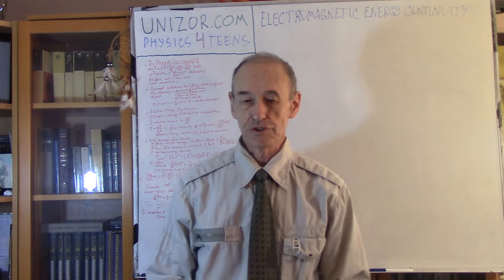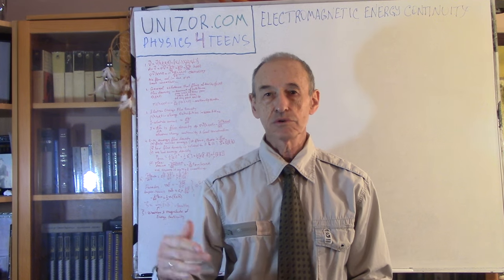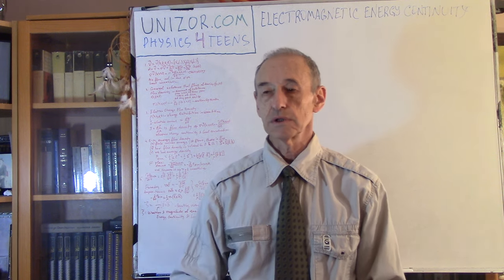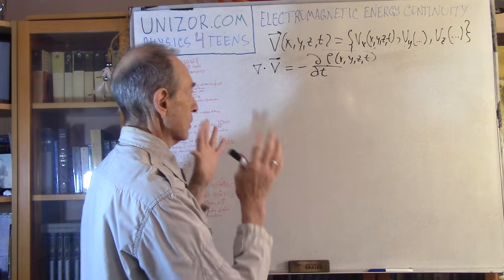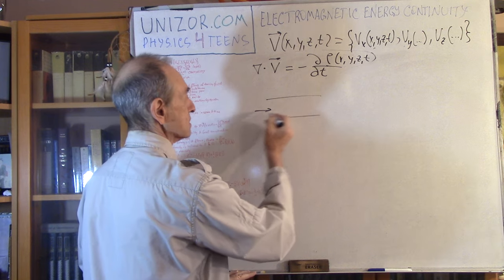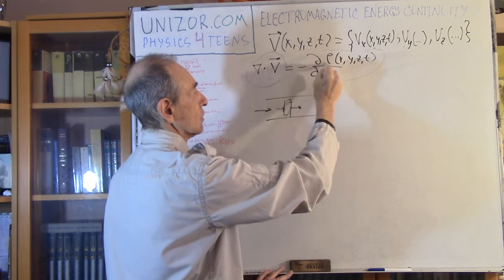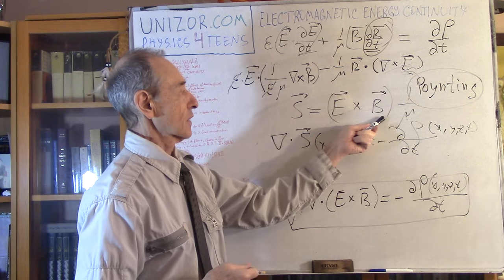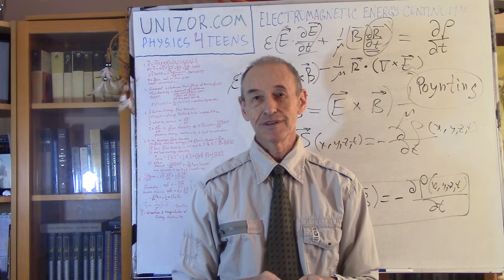Electromagnetic Energy Continuity: UNIZOR.COM - Physics4Teens - Waves - Electromagnetic Field Waves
Read full text of notes for this lecture on UNIZOR.COM - Physics4Teens - Waves - Electromagnetic Field Waves - Electromagnetic Energy Continuity

Electromagnetic Energy Continuity

Let us recall the definition of the divergence of a time-dependent vector field V(x,y,z,t) in three-dimensional Cartesian space (X,Y,Z), with three components Vx(x,y,z,t), Vy(x,y,z,t) and Vz(x,y,z,t) along each space coordinate presented in the lecture Divergence of the topic Electromagnetic Field Waves of the Waves part of this course:

divV(x,y,z,t) = ∇ · V(x,y,z,t) =
= ∂Vx(x,y,z,t)/∂x +
+ ∂Vy(x,y,z,t)/∂y +
+ ∂Vz(x,y,z,t)/∂z

In particular, in that lecture we used an example of magnitude and direction of air blown by the wind in a unit of time, a time-dependent vector field V(x,y,z,t), and its relationship with air density, a time-dependent scalar field ρ(x,y,z,t).

The final conclusion we came up with was an equation that connects the divergence of the above vector field at any point and time with the rate of change of the air density there as follows
∇ · V(x,y,z,t) = −∂ρ(x,y,z,t)/∂t

Flux Density

For any such "flowing" substance at any point inside this substance we define flux density vector field (usually denoted j) as an amount of this substance "flowing" through a unit of area perpendicular to its direction during a unit of time or, in other words, the rate of change of the density of this substance at a given point.

Then, given some surface and knowing the value of flux density at each point of this surface, we can evaluate the quantity of a substance "flowing" through this surface per unit of time.

Then an equation similar to the above air flow equation
∇ · j(x,y,z,t) = −∂ρ(x,y,z,t)/∂t
constitutes the continuity equation for this substance.

Electromagnetic Field Flux Density

The next step after analyzing an electric current flux density and its relation to electric charge continuity and local law of conservation is to discuss electromagnetic field energy flux density and corresponding continuity and local conservation law.

The first difficulty is to realize that electromagnetic field is not similar to air or electric charge - those are real material substances, while electromagnetic field is not "material" in the same sense as air molecules or electrons.

Nevertheless, electromagnetic field carries energy (see lectures Electric Field Energy and Magnetic Field Energy in the topic Energy of Waves of the Waves part of this course), electromagnetic field energy is transferred in space with some speed (with speed of light in vacuum), so it must have a flux.

So, our task is to express the electromagnetic field energy flux density vector in terms of characteristics that define this field - time-dependent vector fields E(x,y,z,t) of electric intensity and B(x,y,z,t) of magnetic intensity.